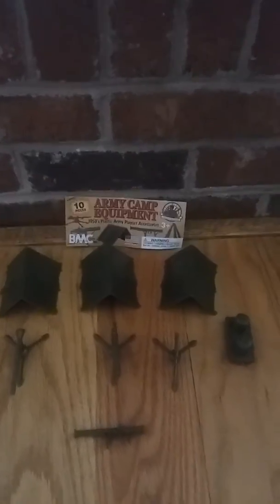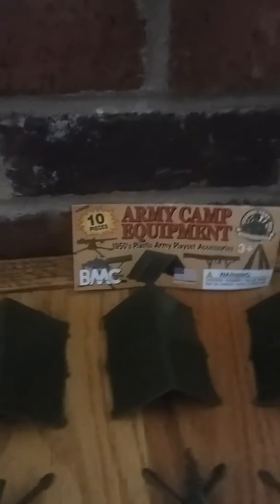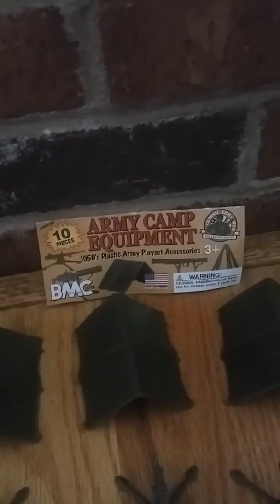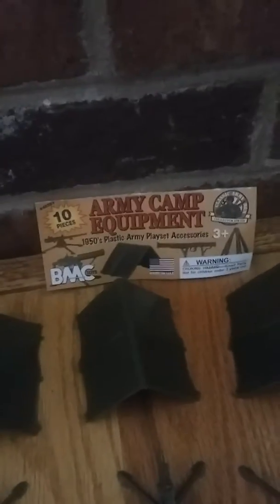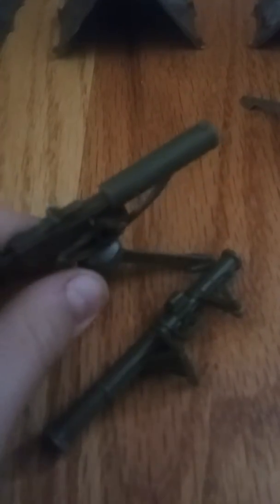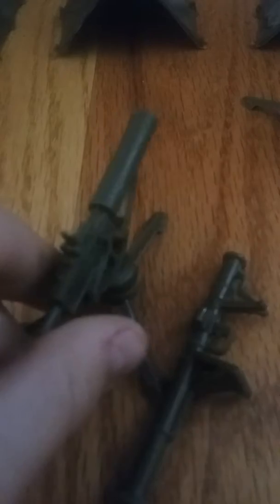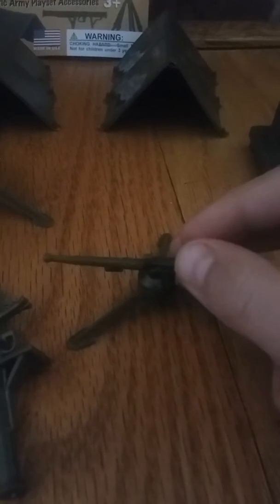Army man review part 2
Army camp equipment